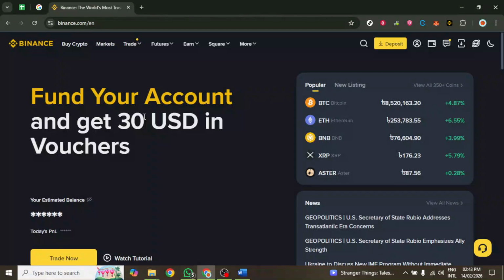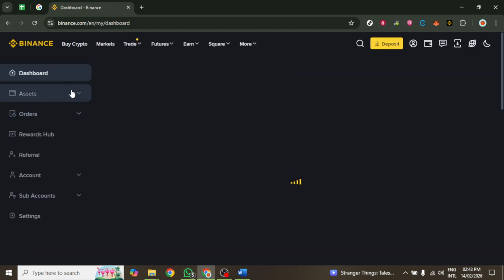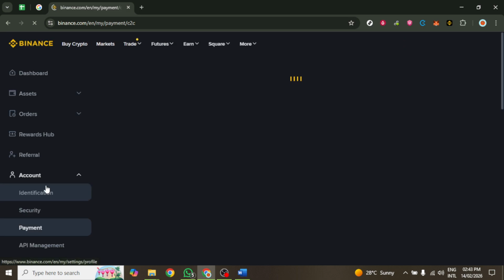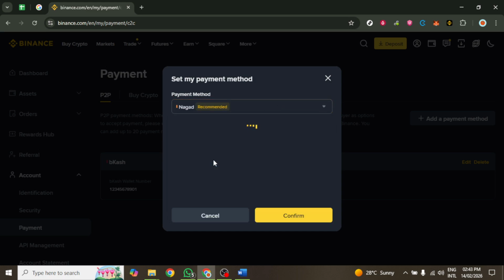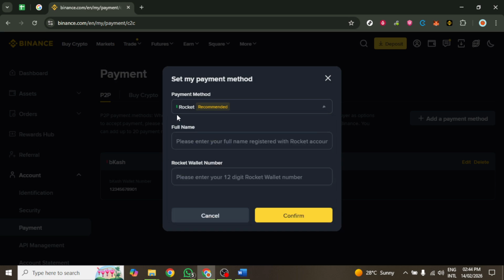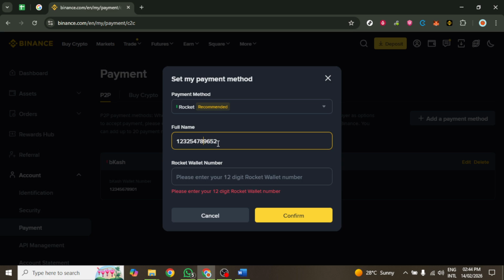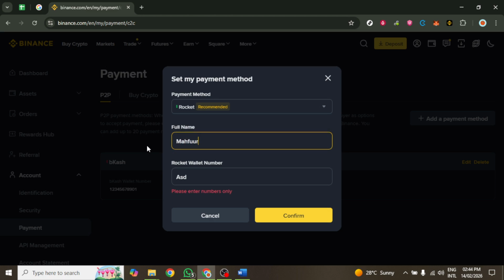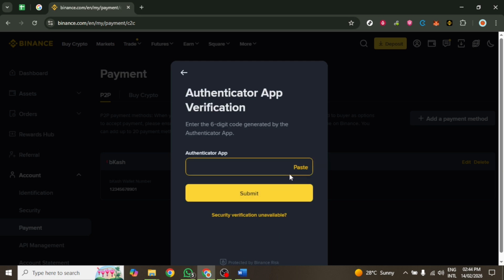How to add a payment method in Binance [FULL GUIDE]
In todays video we cover How to add a payment method in Binance